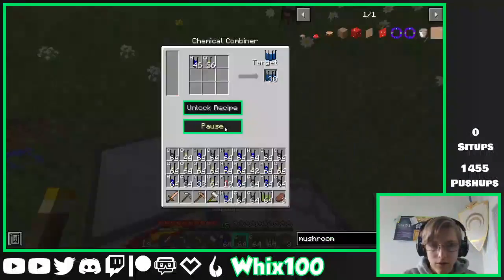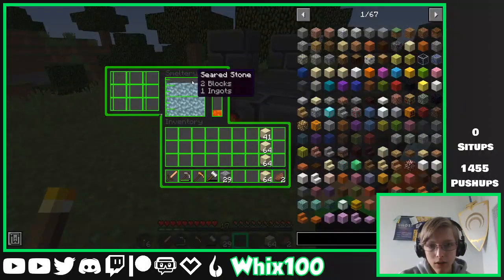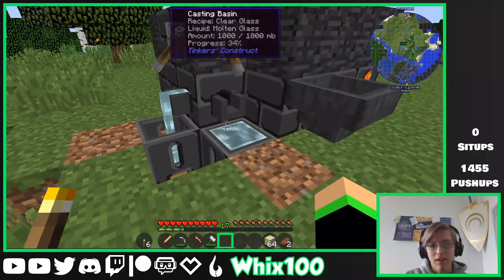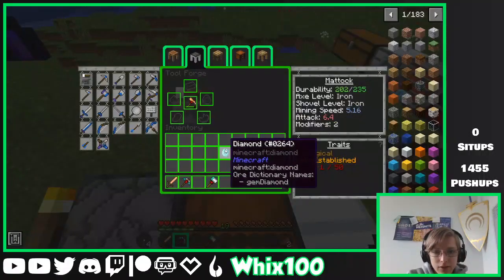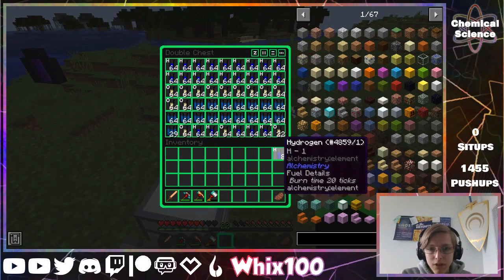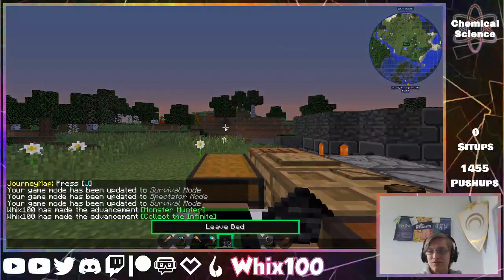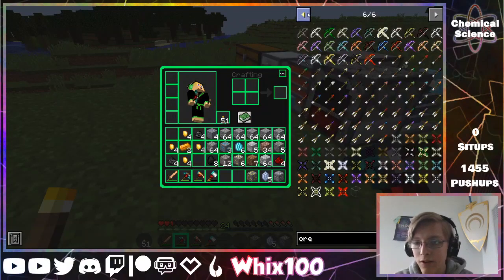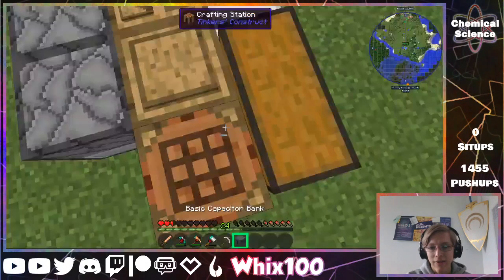Where's The Copper?? (4-10-20) | Friday Chemical Science Reupload: Ep 2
Reupload of my Friday Chemical Science Livestreams. I am using Alchemistry to deconstruct and rebuild the world, using other science and tech mods too.